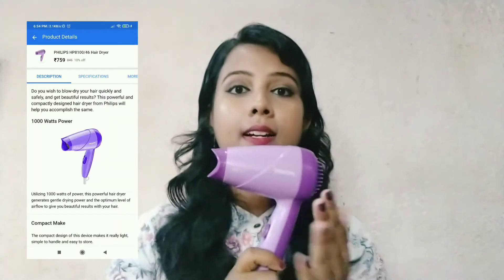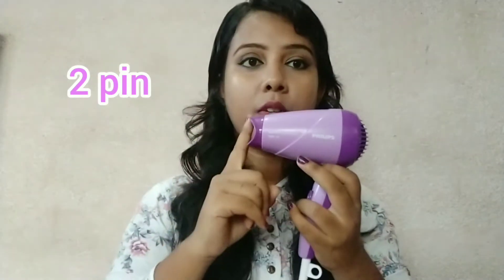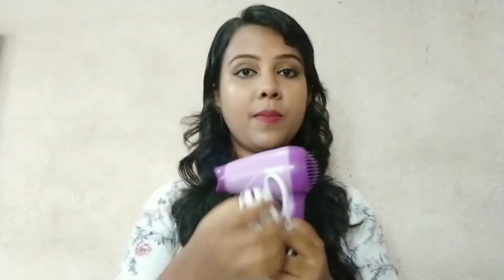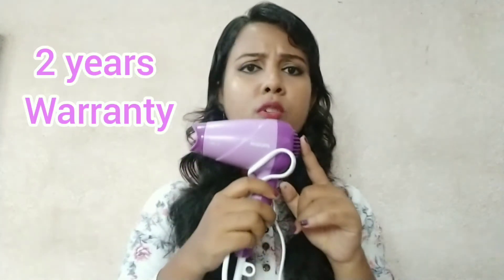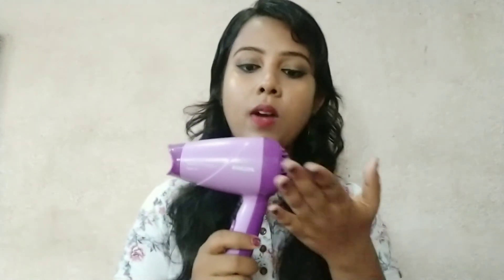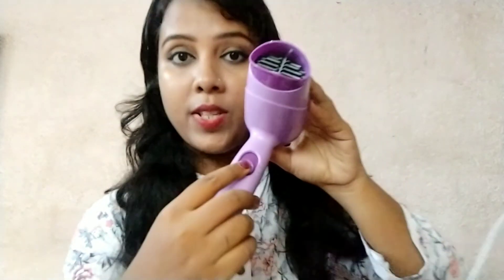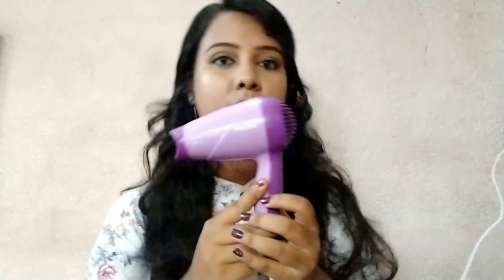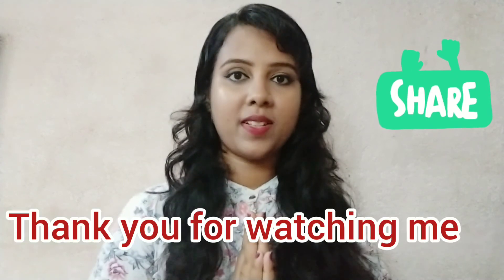Philips hair dryer, Best quality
product name- Philips HP81000/46 hair dryer

easy care for your hair..
1000w for beautiful results..